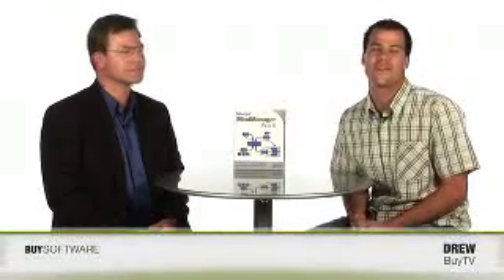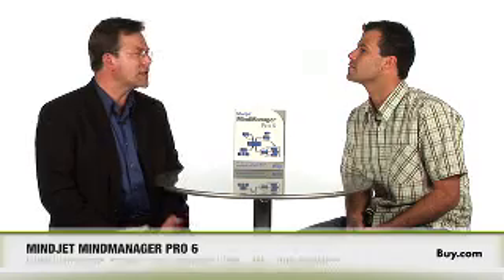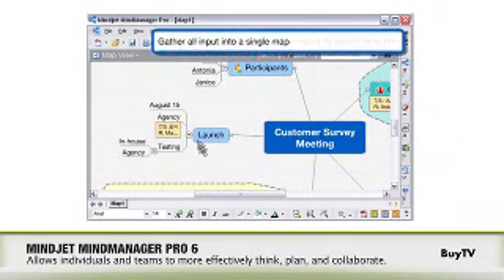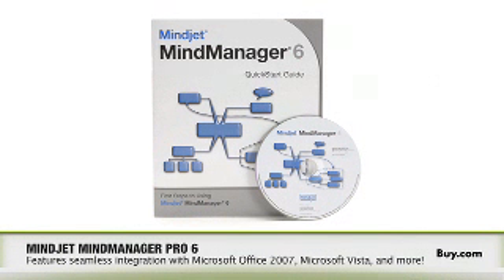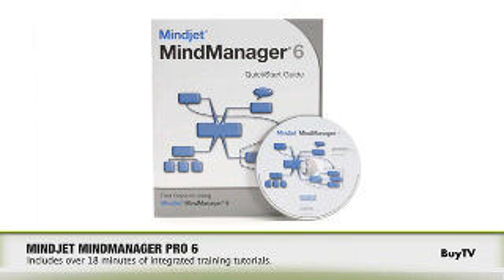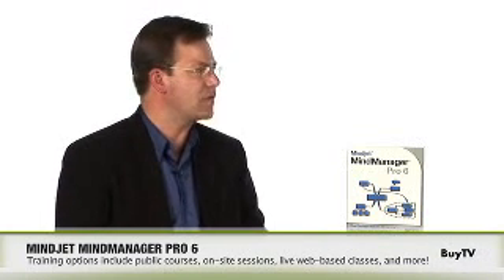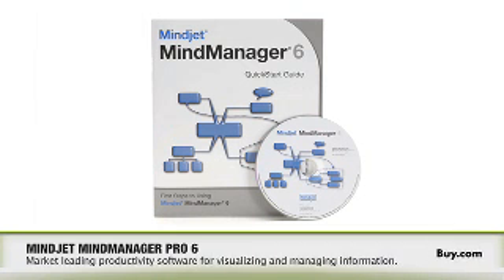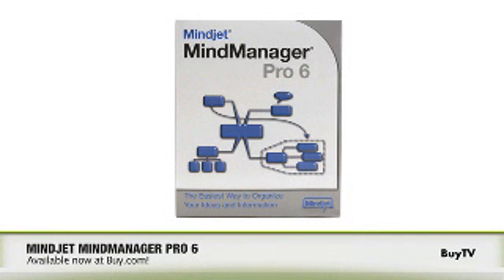BuyTV Product Feature - Mindjet Mindmanager Pro 6